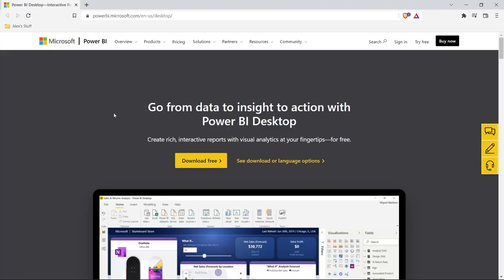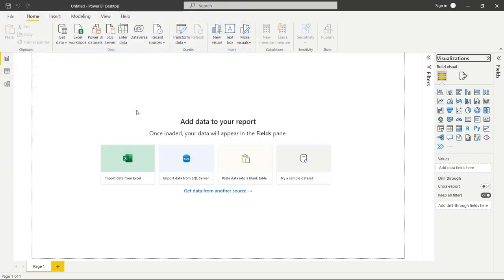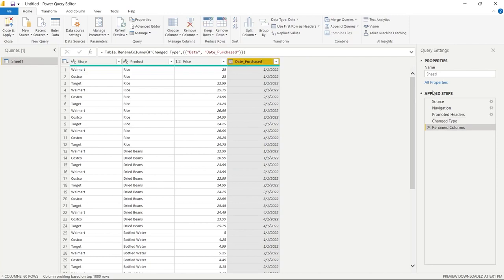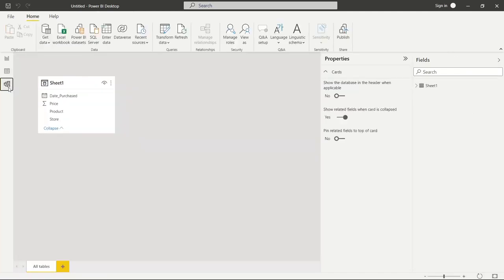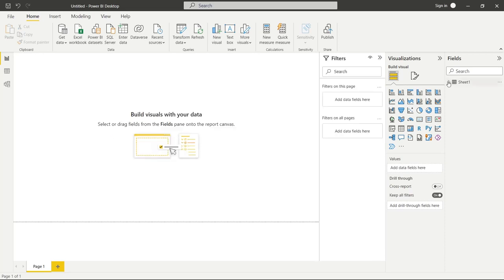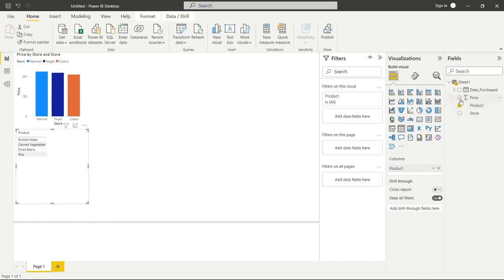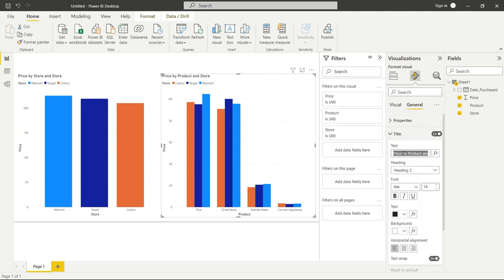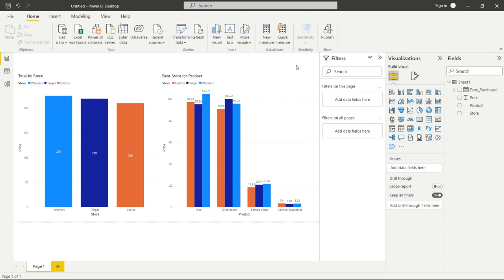How to Install Power BI - Building First Visualization - Microsoft Power BI for Beginners